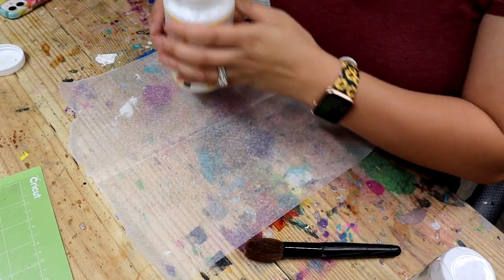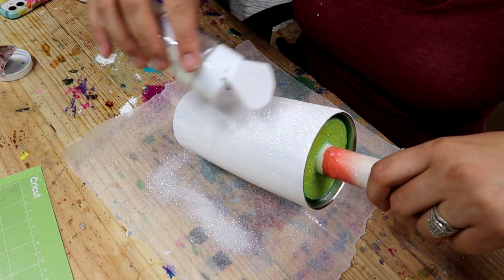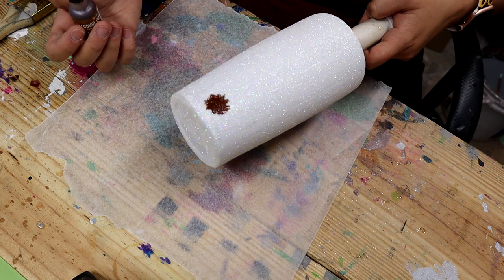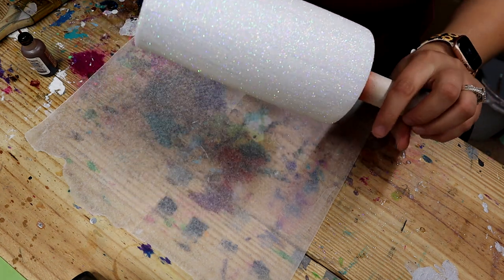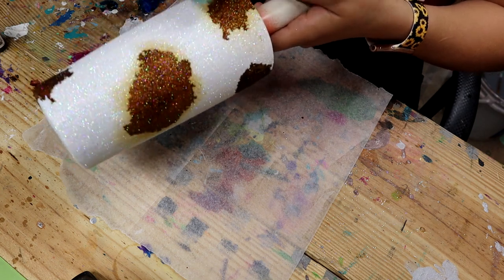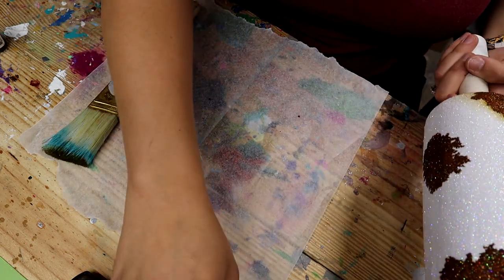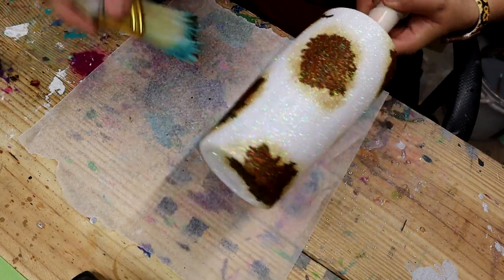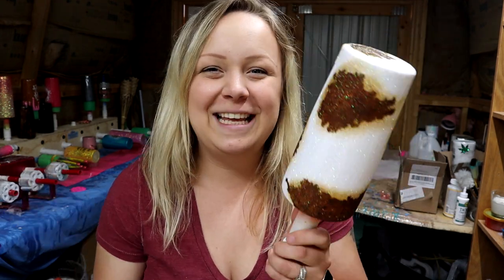Alcohol Ink Cow Print Tumbler Tutorial!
So fun and easy to make! I found this alcohol ink cow print technique by watching  @Sandy’s Organized Chaos  who is an amazing creator! go check out her channel!